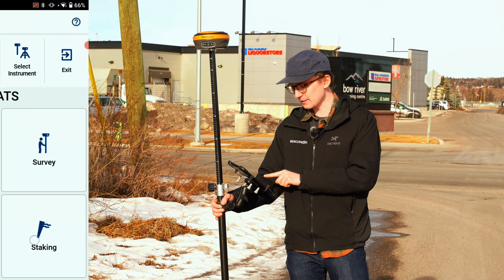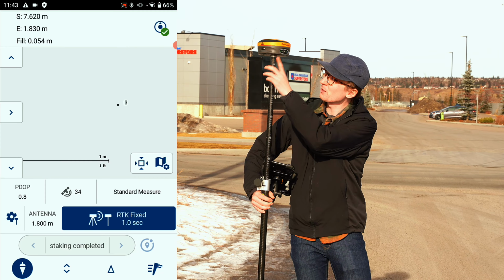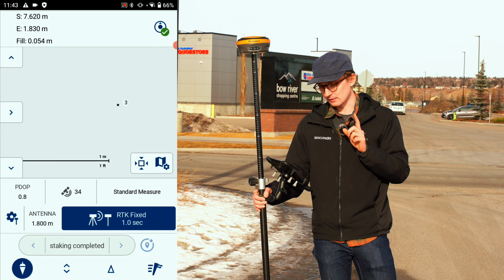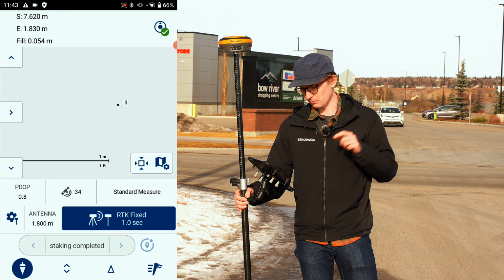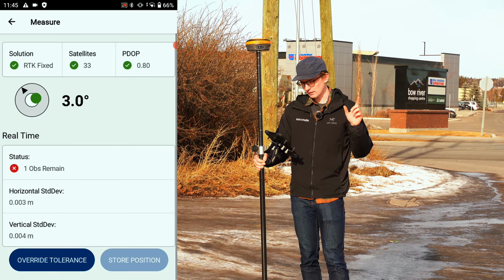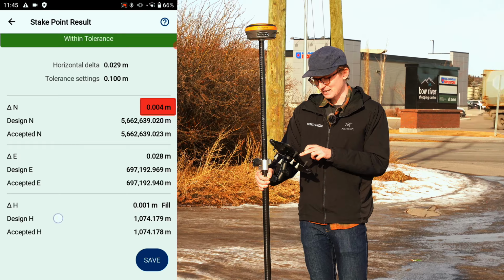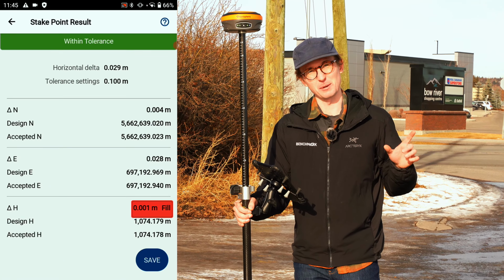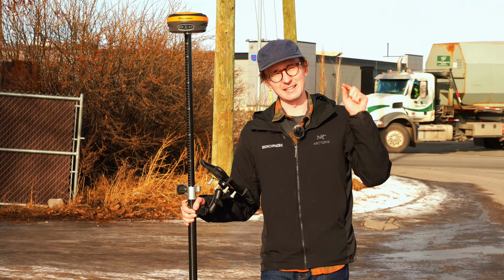How to Stake a Point in Field Genius using GNSS RTK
Learn how to stake a point in Field Genius with this step-by-step tutorial from Benchmark. In this video, Nolan shows how to select a point, follow the live staking directions, confirm your RTK fix, and store the final point with your northing, easting, and elevation offsets.

This video is perfect for surveyors and construction professionals using Field Genius for RTK GPS staking, construction layout, and point stakeout workflows.